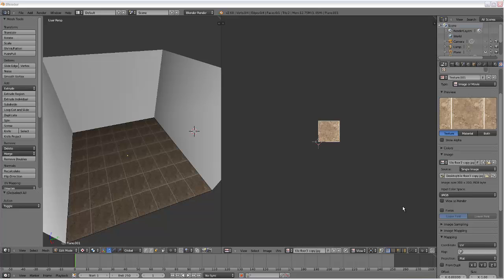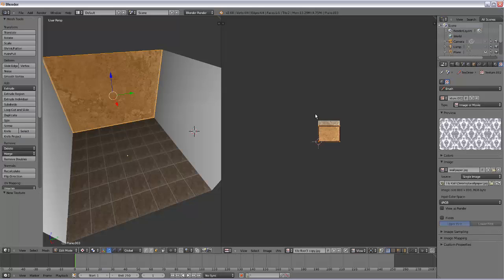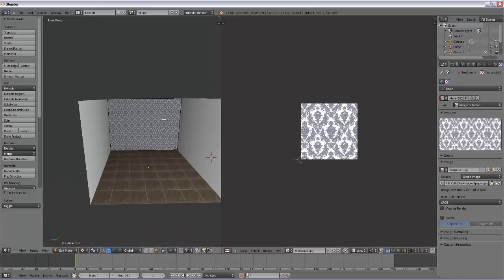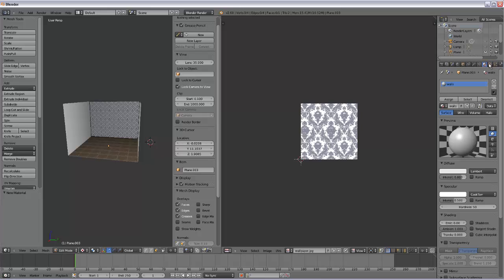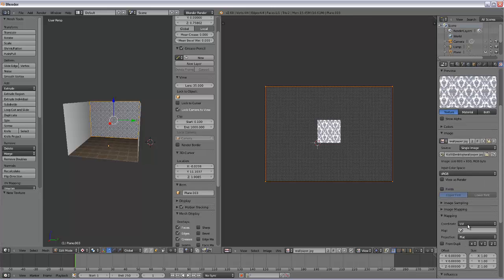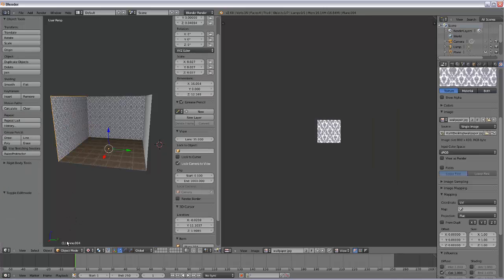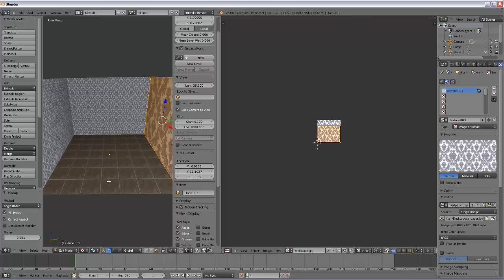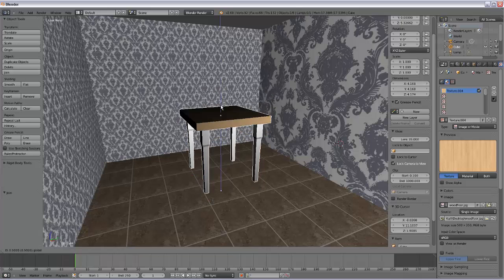kitchen walls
how to create textured walls in blender